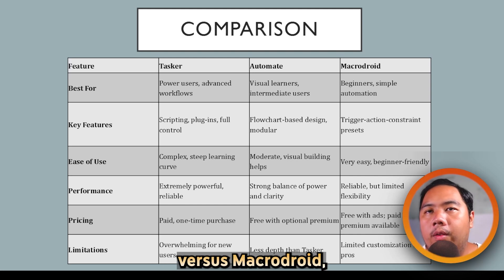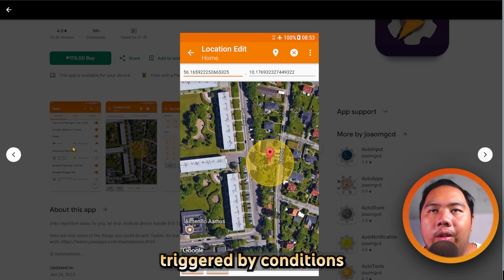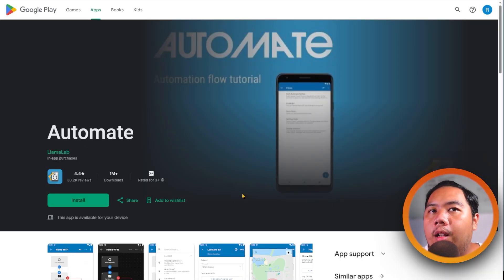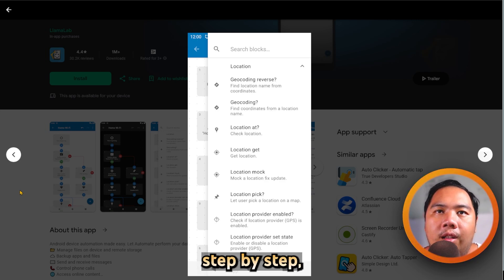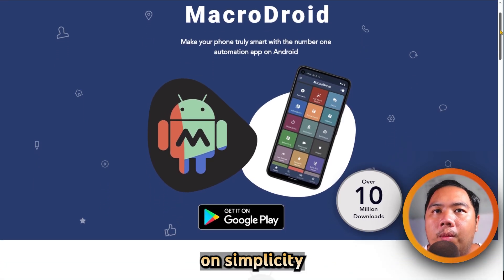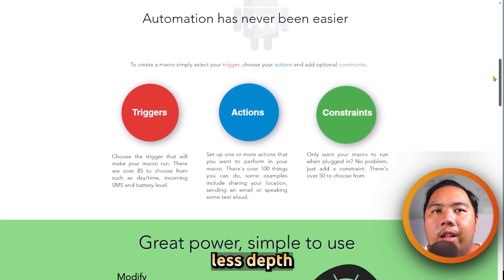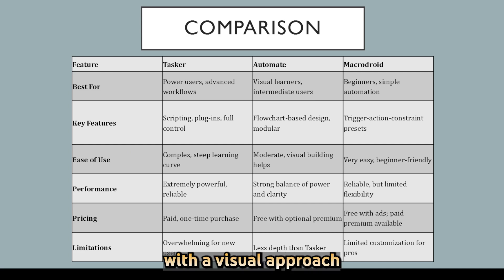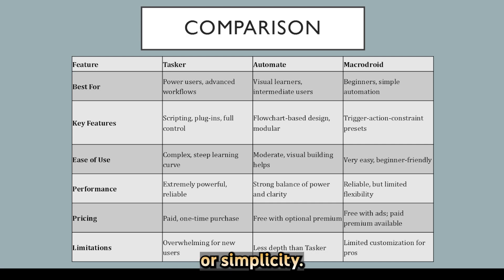Tasker vs Automate vs Macrodroid (2026) - Which One Is BEST?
Tasker vs Automate vs Macrodroid (2026) – The Ultimate Android Automation App Showdown ⚡

Looking for the best Android automation app in 2026? In this video, we compare Tasker, Automate, and Macrodroid to see which app gives you the most control over your phone. Whether you want to automate tasks, set up macros, or streamline your daily routines, this breakdown will help you decide.

In This Video, You’ll Discover:

🔹 Tasker vs Automate vs Macrodroid Features – strengths & weaknesses
🔹 Ease of Use – which app is best for beginners?
🔹 Advanced Automation – scripting, workflows, triggers, and conditions
🔹 Use Cases – Automating taps, Tesla integration, Wear OS, and Android smart tasks
🔹 Performance & Battery Impact
🏆 Which one is BEST in 2026?

If you want to automate your Android device like a pro, this comparison shows you exactly which app will save you the most time.

💬 Which automation app do YOU use in 2026 – Tasker, Automate, or Macrodroid?